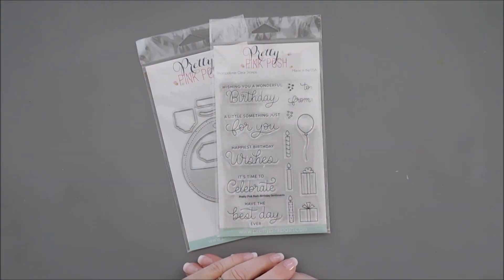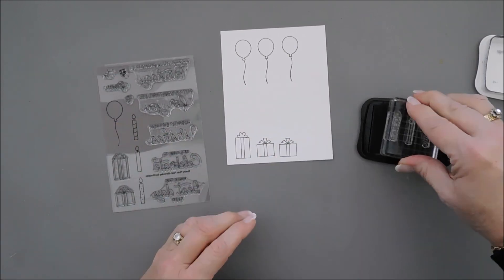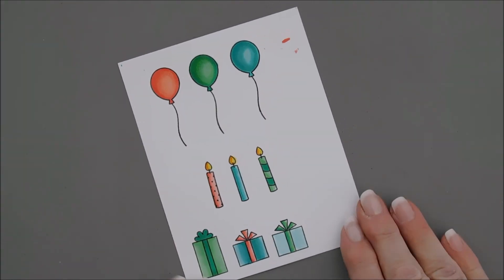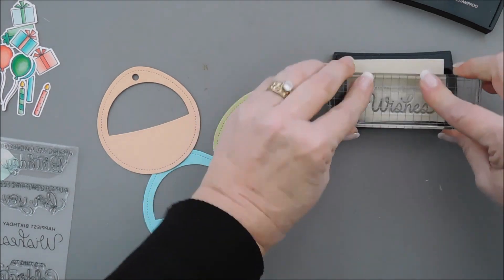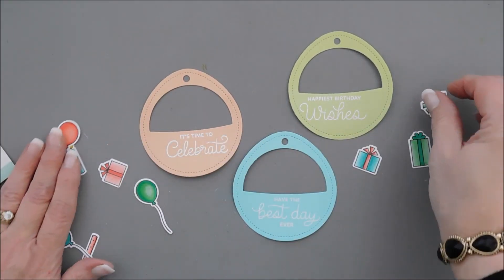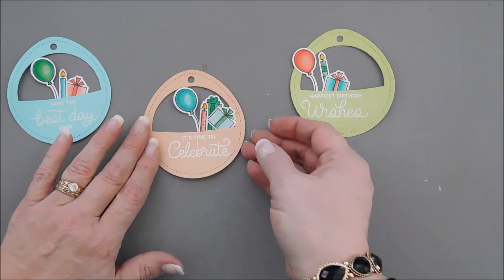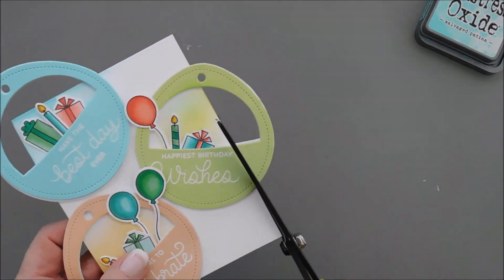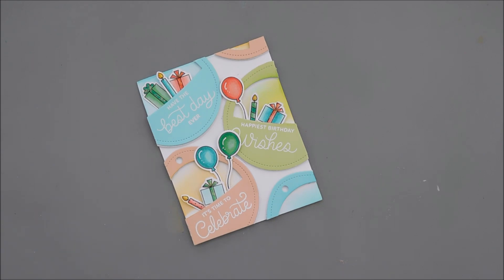Creating A Birthday Card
Join @CardsandCoffeeTime as she creates a darling birthday card using one stamp and die set from the new birthday release!